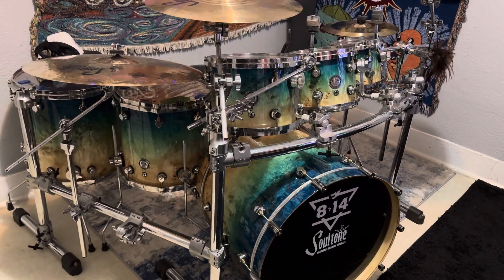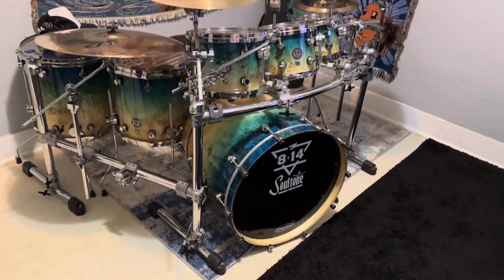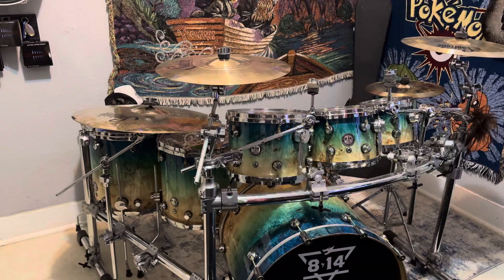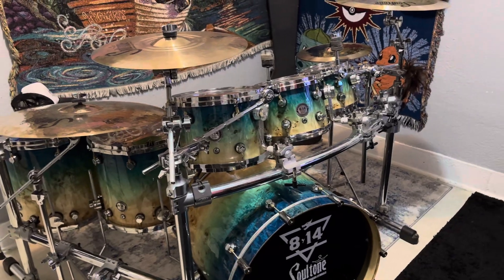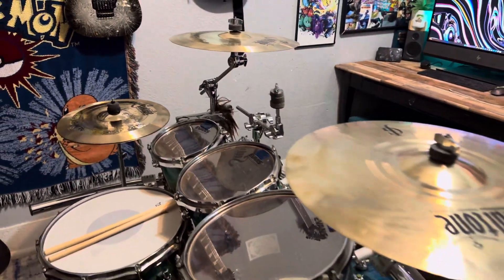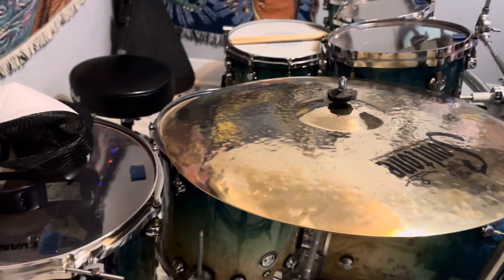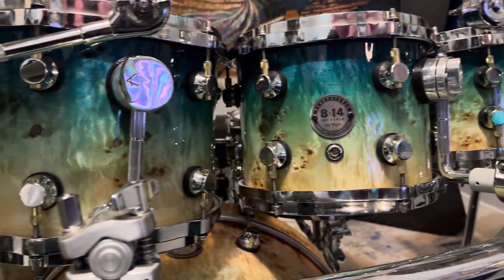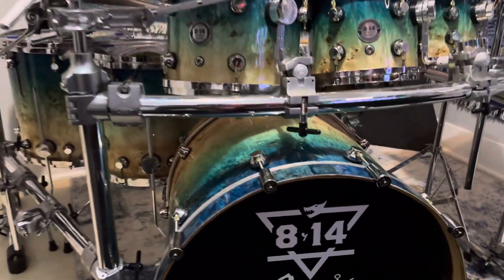Ochocatorce custom drum kit!